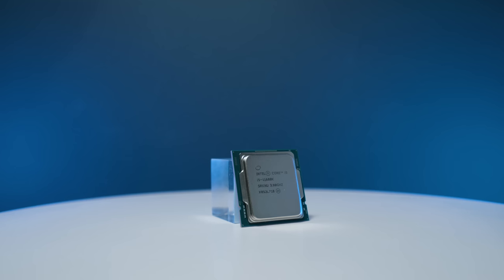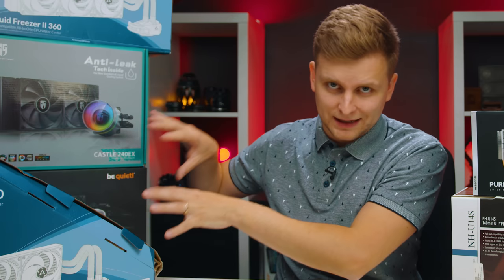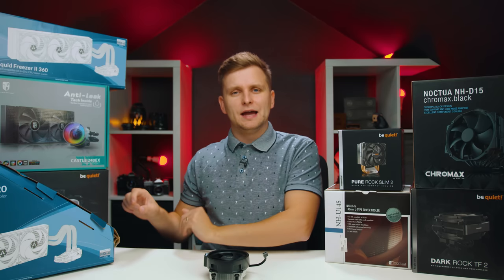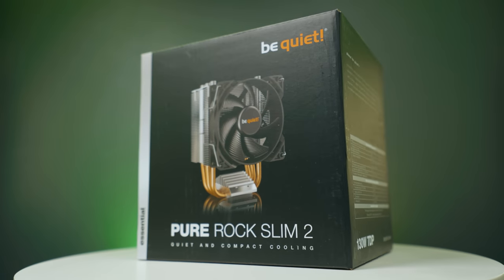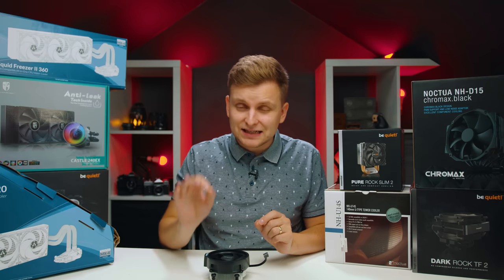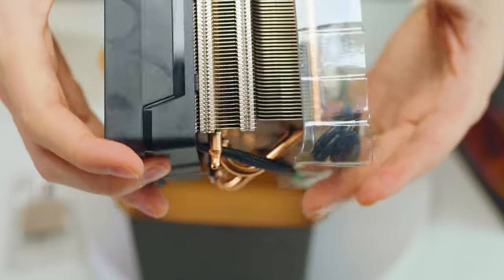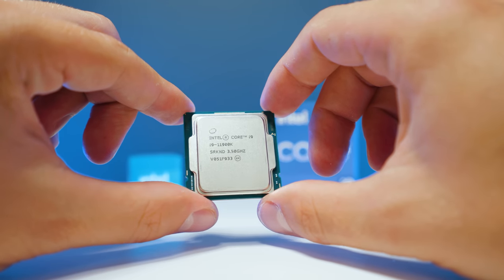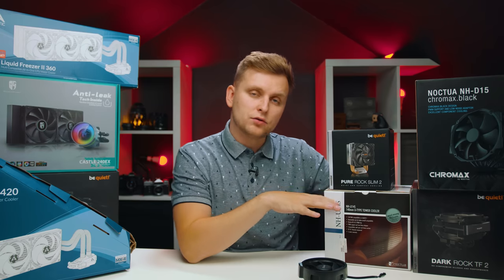ULTIMATE CPU Cooler Buying Guide & Tips 👉 Creator's Edition [Workstation & PC]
This is my ultimate (creator) guide to CPU coolers. How to choose them, which one is enough and some solid recommendations linked below👇

Tier 1 (Low) 🔺
AIO:
ARCTIC Liquid Freezer II 240
or 280mm
Deepcool Castle 240EX [RGB]
or 280mm
BeQuiet! Pure Loop 240mm
or 280mm

Air:
BeQuiet! Pure Rock Slim 2 [Very Budget]
Noctua NH-u12s Redux
Arctic Freezer 34 eSports (Duo) [lots of colours available]

Tier 2 (Mid) 🔺🔺
AIO:
ARCTIC Liquid Freezer II 360mm
Deepcool Castle EX 360mm (Black)

AIR:
Noctua NH-D15 (Black)
Noctua NH-U14s
BeQuiet! Dark Rock TF2
BeQuiet! Dark Rock Pro 4

Tier 3 (High) 🔺🔺🔺
Noctua NH-u14s TR4-SP3

Video produced by Lauri Pesur

0:00 Intro
0:39 AIO vs Air coolers? Which is better?
1:31 Longevity of AIR vs AIO Coolers.
2:41 Why System Integrators don't use AIOs?
3:24 AIO vs AIR Cooler looks & Design.
4:01 How to know which cooler is ENOUGH? Which Specs to look for?
5:05 "3 GOLDEN RULES" for choosing the cooler
7:03 TN 3-Tier CPU cooler system
7:56 Tier 1 (Low) Cooler Size
8:41 Tier 2 (Mid-High) Cooler Size
9:17 Tier 3 (High) Cooler Size
10:00 Tier 1 (LOW) Cooler Recommendations
12:51 Tier 2 (Mid-High) Cooler Recommendations
15:01 Tier 3 (High) Cooler Recommendations
15:30 COMPATIBILITY of Coolers & Case Tips
16:30 Which is your favourite cooler?